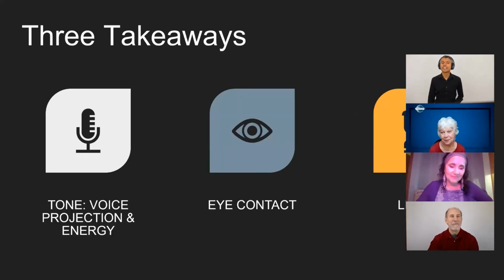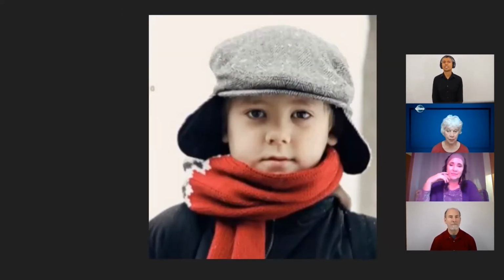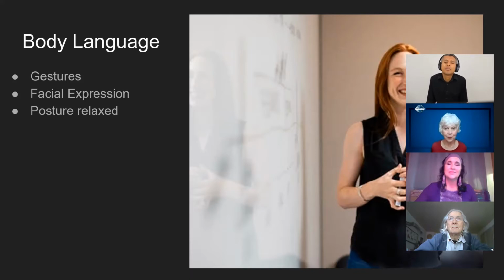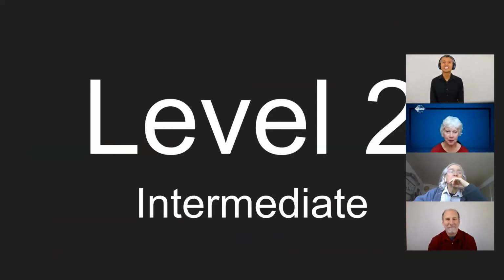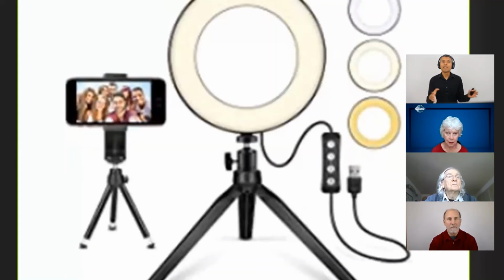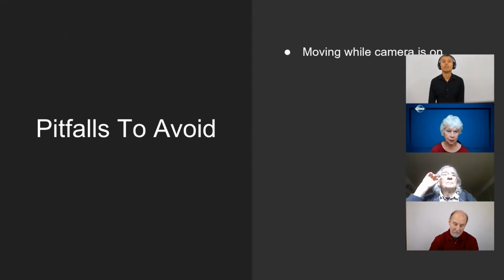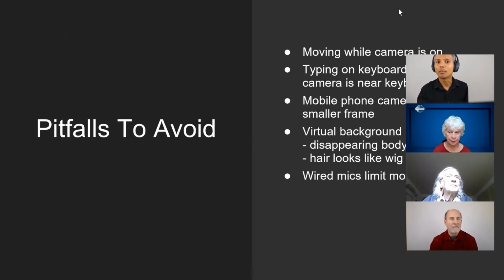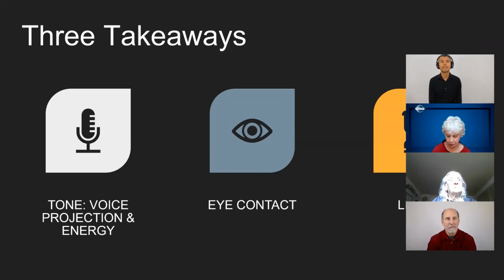How to be Effective on Zoom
By Abhijeet Joshi